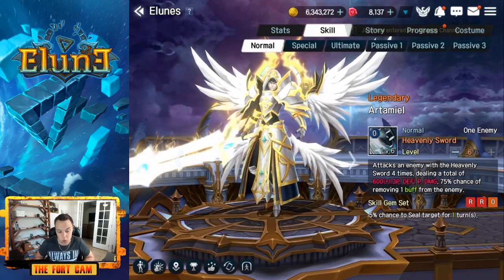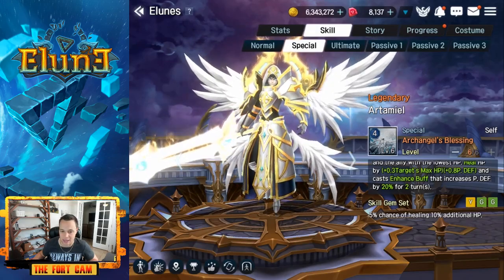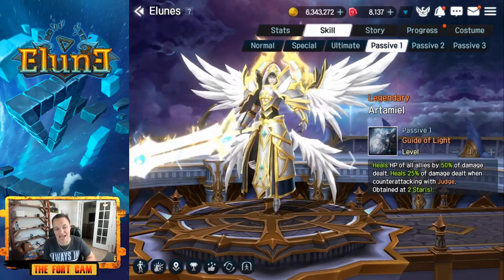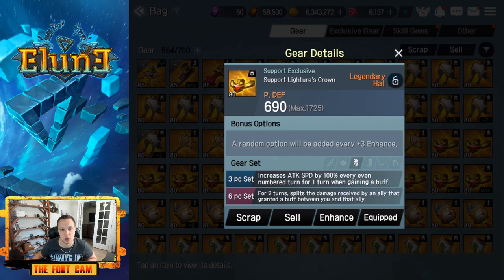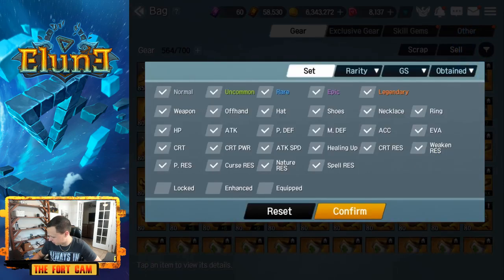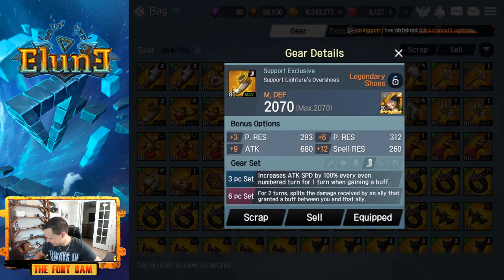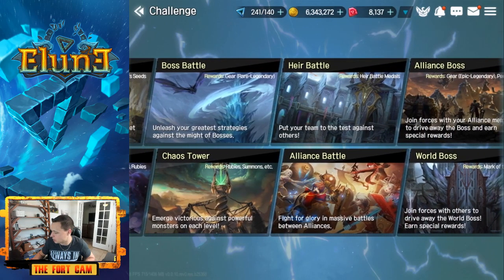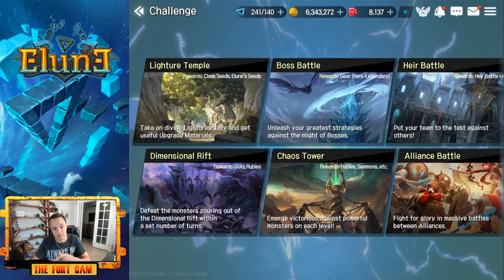Elune Gameplay Where to use my Legend Artimel!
Download the game and play FREE now!

Follow all the latest Elune news on their official Facebook page!

Amazing epic seven entertainment youtubber Eze the Gamer give him a sub and a like: